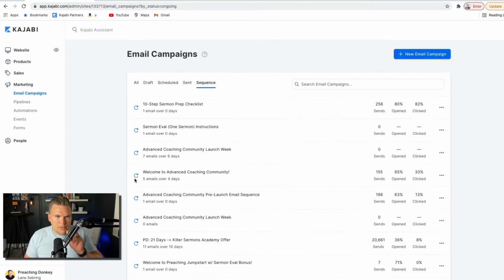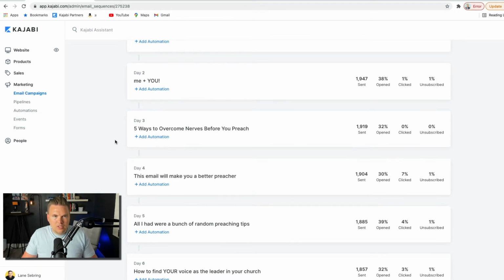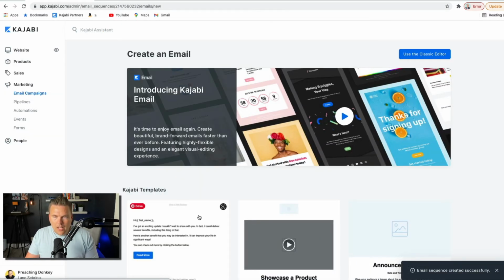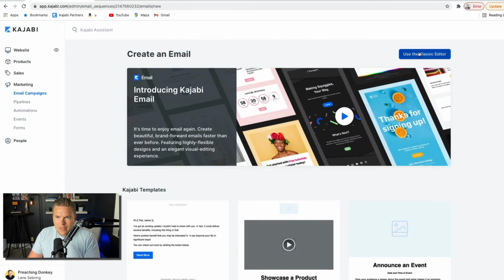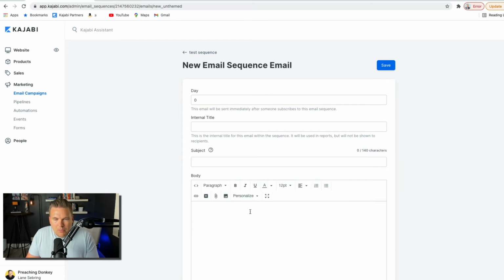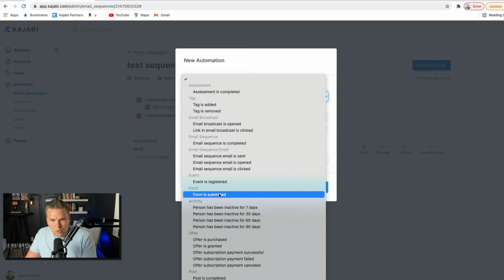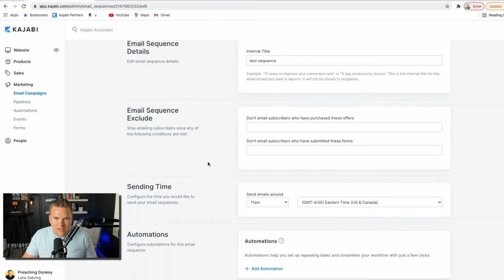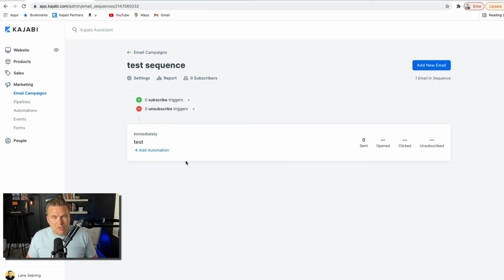Kajabi Email Sequences (Day 39 of 90) Crush it on Kajabi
Email is one of the most important tools available to any online business owner. In this video and in the next few that follow, we'll be diving into email on Kajabi. Today, we begin with an overview of Kajabi email sequences.

In this series, I'm uncovering everything you need to CRUSH it on Kajabi!

Day 31: Create an Offer for your Mini Course (Day 31 of 90) Crush it on Kajabi
Day 36: Increase Course Sales with Tiered Pricing on Kajabi (Day 36 of 90) Crush it on Kajabi
Day 38 Building a Checkout Page on Kajabi (Day 38 of 90) Crush it on Kajabi
Day 40
Day 41
Day 42
Day 43
Day 44
Day 45
Day 46
Day 47
Day 48
Day 49
Day 50
Day 51
Day 52
Day 53
Day 54
Day 55
Day 56
Day 57
Day 58
Day 59
Day 60
Day 61
Day 62
Day 63
Day 64
Day 65
Day 66
Day 67
Day 68
Day 69
Day 70
Day 71
Day 72
Day 73
Day 74
Day 75
Day 76
Day 77
Day 78
Day 79
Day 80
Day 81
Day 82
Day 83
Day 84
Day 85
Day 86
Day 87
Day 88
Day 89
Day 90